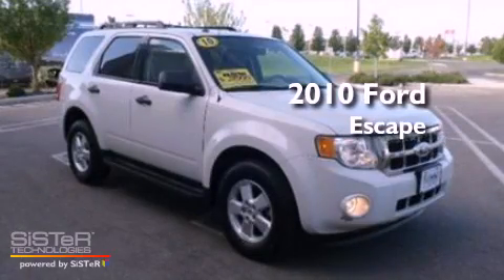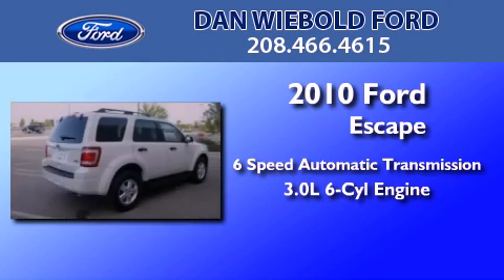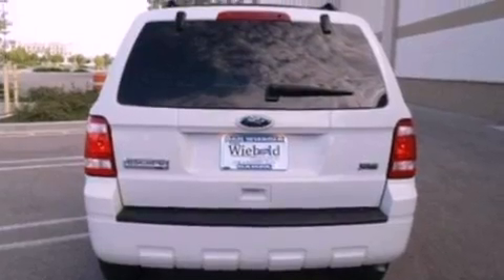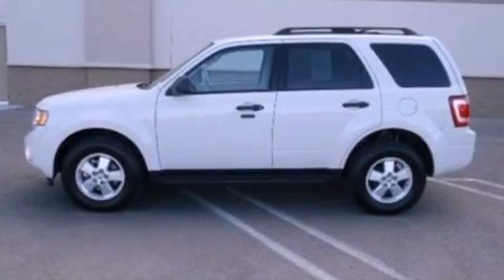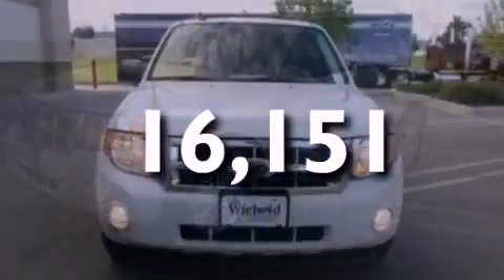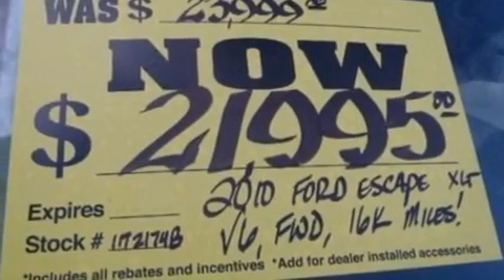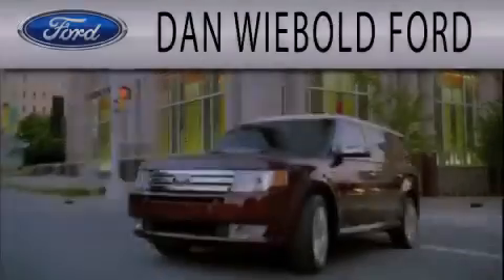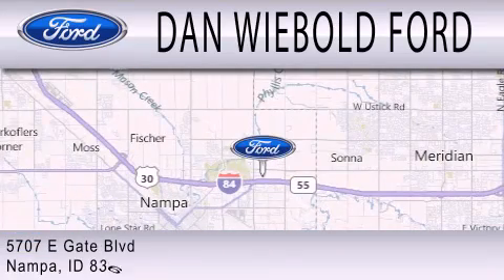2010 FORD ESCAPE ID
Year : 2010
 Make : FORD
 Model : ESCAPE
 Engine : 3.0L V6
 Trans . : AUTO 6SPD
 Exterior : WHITE
 Miles : 16,151

 Stock : 11T2174B

 5707 East Gate Blvd.
  , ID 83687